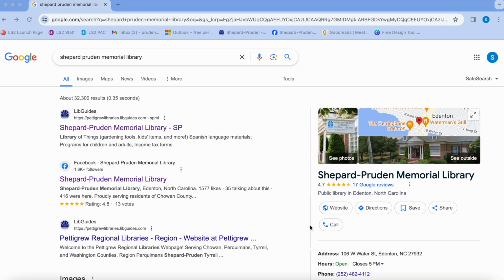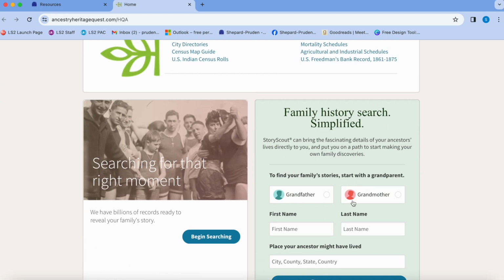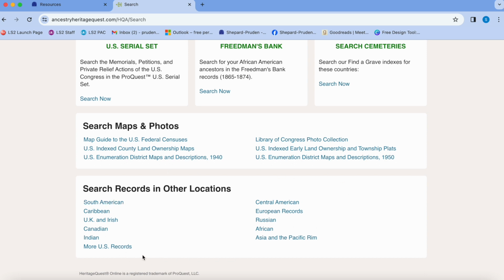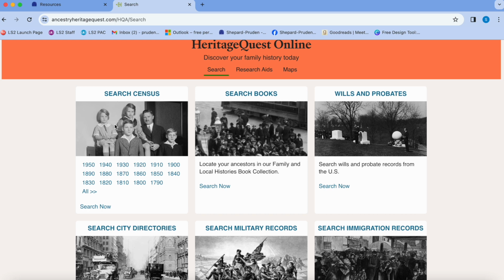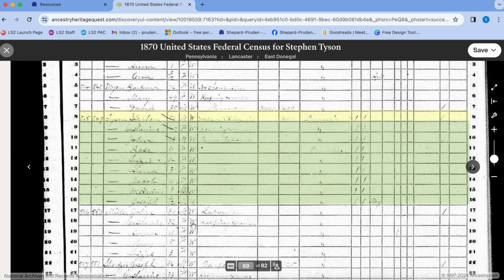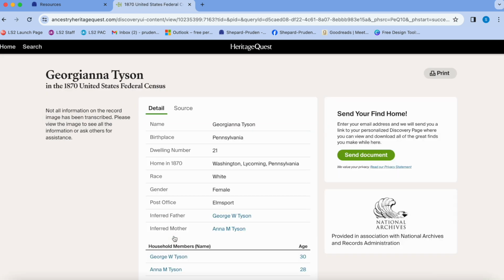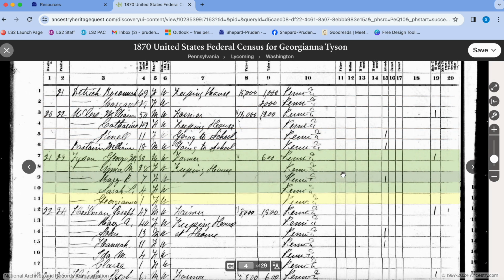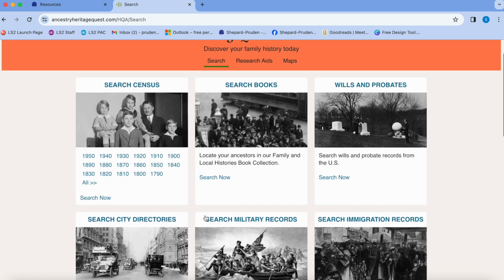Online Resources- Heritage Quest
Learn about how to use the Shepard-Pruden Memorial Library's online resources. In this video, we cover how to use Heritage Quest Online Ancestry.